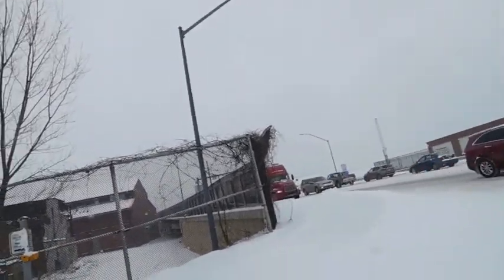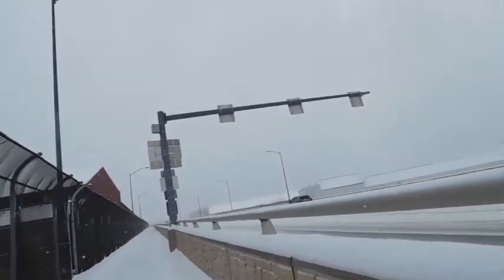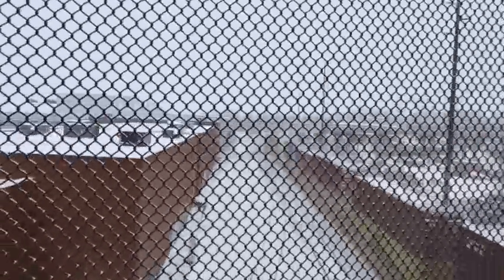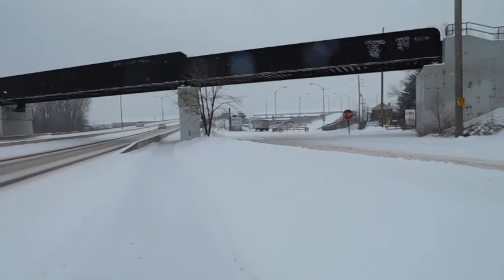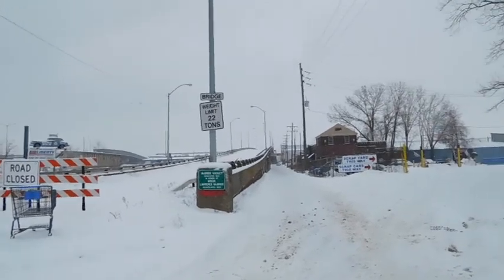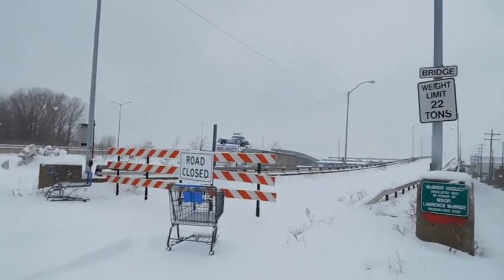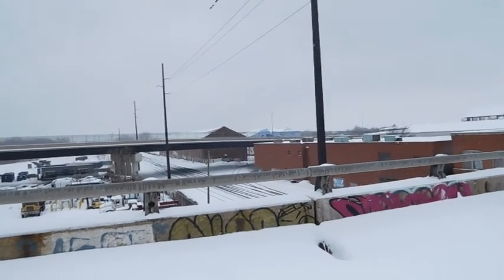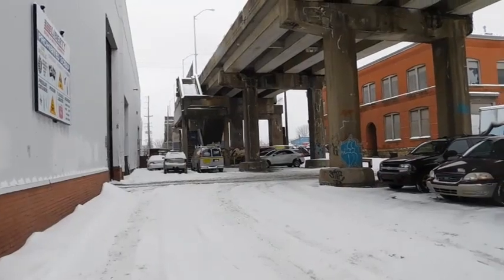A walker compares the Viaduct and the Bayfront Connector Bridge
I often used the McBride Viaduct when I worked in the area a few years ago, and never used the Bayfront Connector Bridge. In February 2018 I walked them both to show you the difference in walker safety.